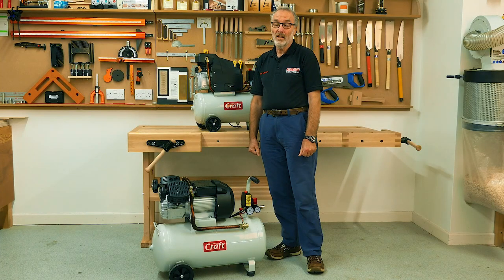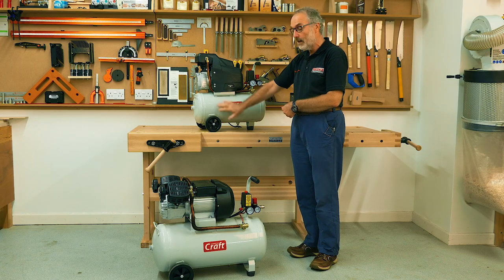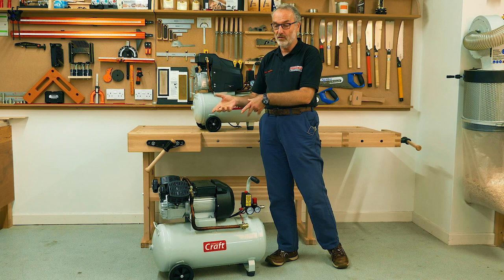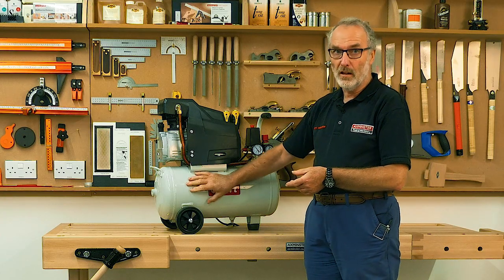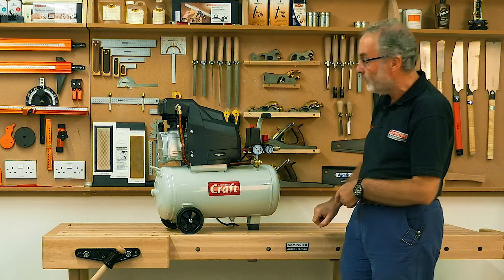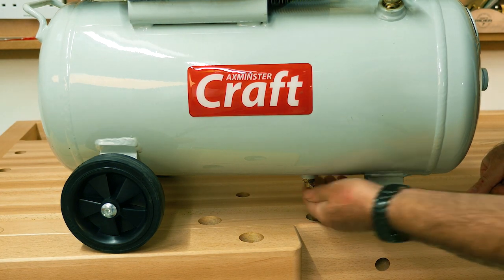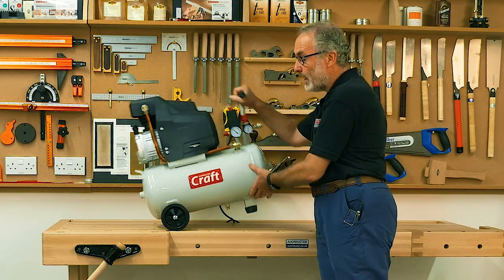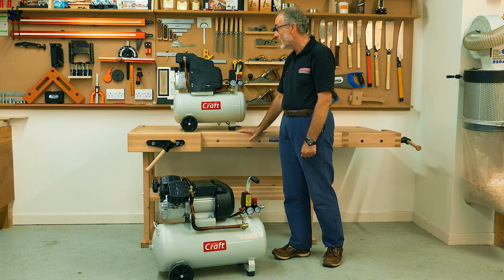Axminster Craft Compressors - Product Overview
Set aside some space in your garage or workshop for the everyday, reliable and affordable compressors from Axminster Craft. Whether you’re airbrushing, touch-up spraying, doing small size nailing, stapling or just need to pump your car tyre, these two new Craft compressors will be your go to for a whole range of arts and crafts, woodworking and general workshop tasks.